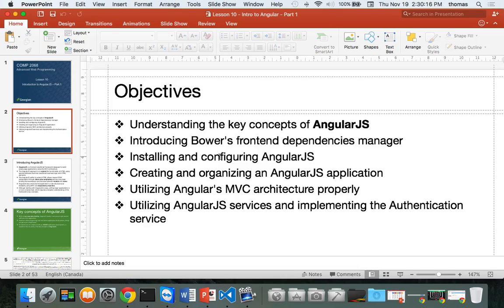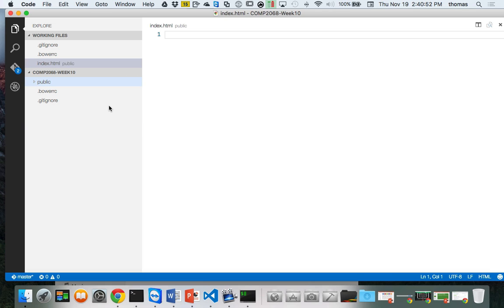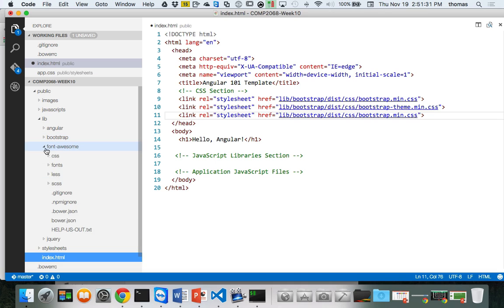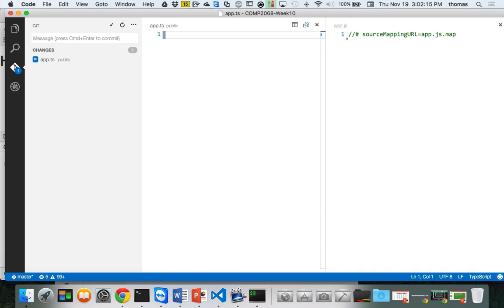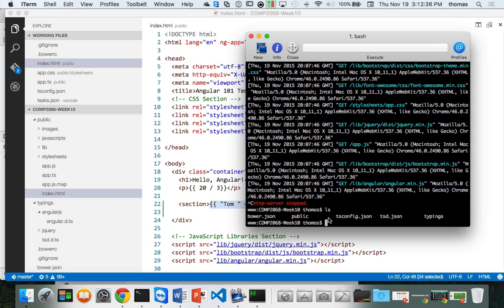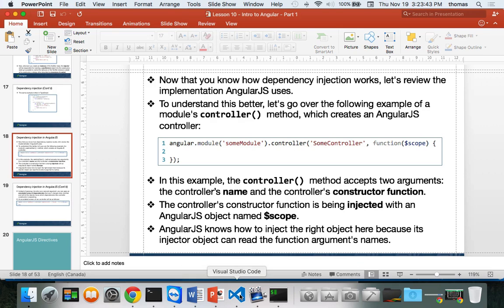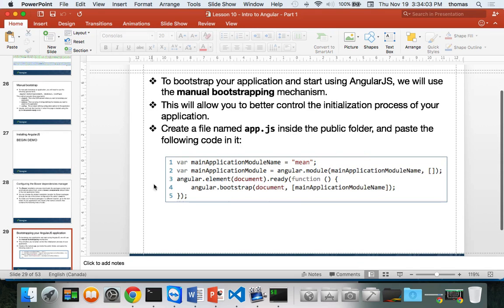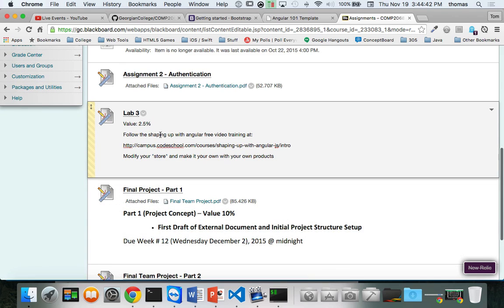COMP2068 - Lesson 10 - Part 3 - Recording